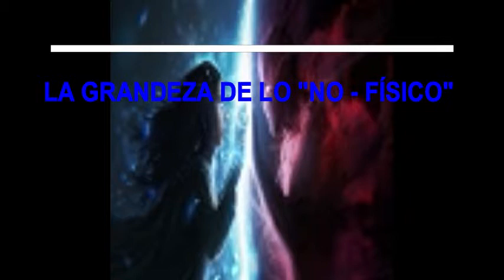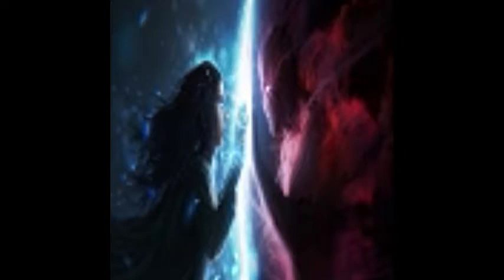ABRAHAM-HICKS: THE GREATNESS OF THE "NON-PHYSICAL" / LA GRANDEZA DE LO "NO-FÍSICO"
Los mejores audios de Esther & Abraham Hicks subtitulados en español. "Eres el creador de tu propia experiencia...lo sepas o no. Tu experiencia vital se despliega como respuesta exacta a tus pensamientos...lo sepas o no."
Esther y Jerry Hicks han divulgado por todo el mundo mediante sus libros y sus talleres las enseñanzas de Abraham sobre el arte de permitir que el bienestar natural fluya hacia nosotros.

BIBLIOGRAFÍA:
ESTHER Y JERRY HICKS: "Pide y se te dará: aprende a manifestar tus deseos"
ESTHER Y JERRY HICKS: "El Asombroso Poder de Las Emociones: Permita Que Sus Sentimientos Sean Su Guía"
ESTHER Y JERRY HICKS: "La ley de la atracción: El secreto que hará realidad todos tus deseos"
ESTHER Y JERRY HICKS: "El vórtice: La ley de la atracción en nuestras relaciones"

Si te gustaría hacer una donación, será muy apreciada. Por favor, anota "donación" en la sección

All Abraham-Hicks audio materials are copyrighted by Esther Hicks and we are sharing these following the USE OF COPYRIGHTED MATERIAL GUIDELINES
For additional information on Abraham Hicks or Esther Hicks, visit their